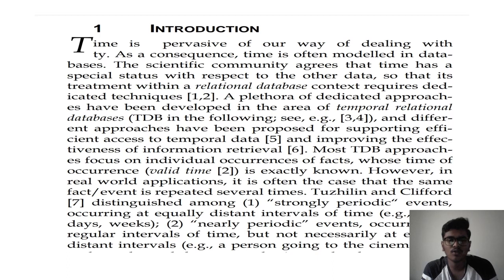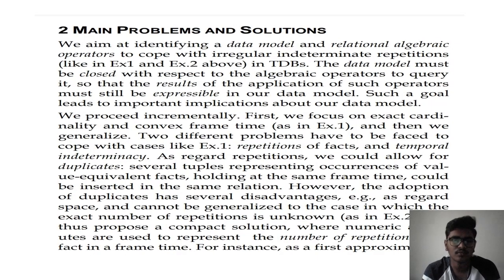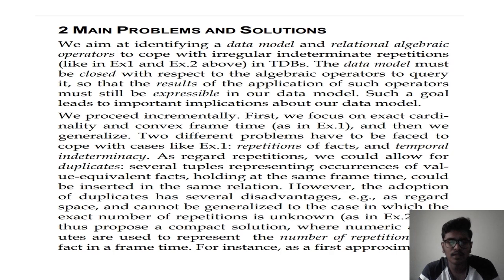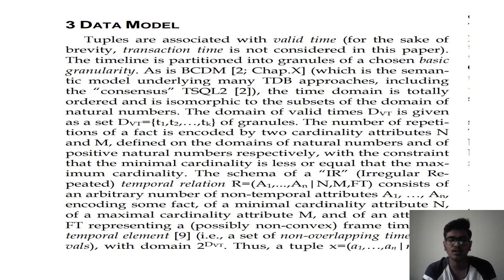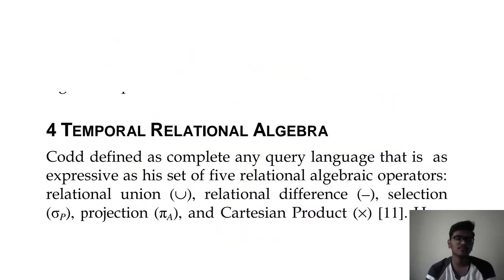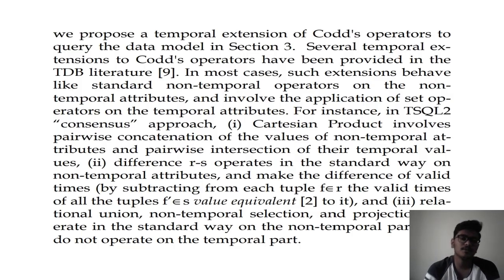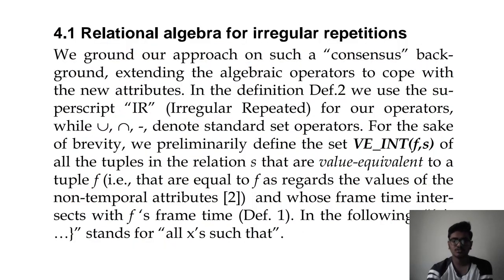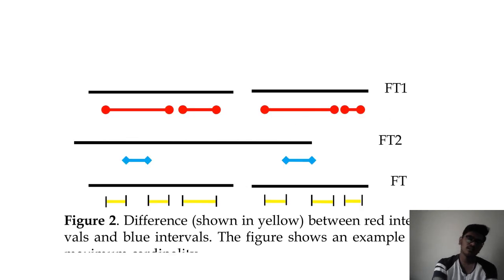dbms tech talk(relational database)